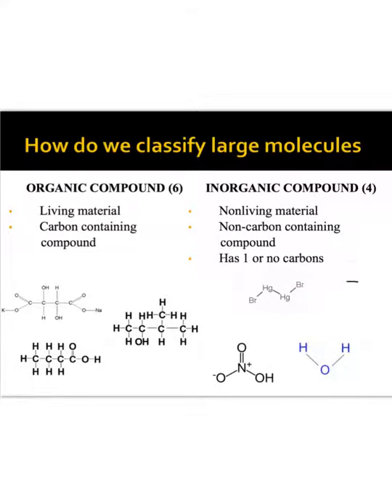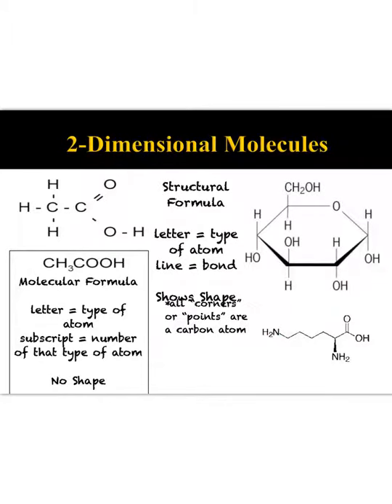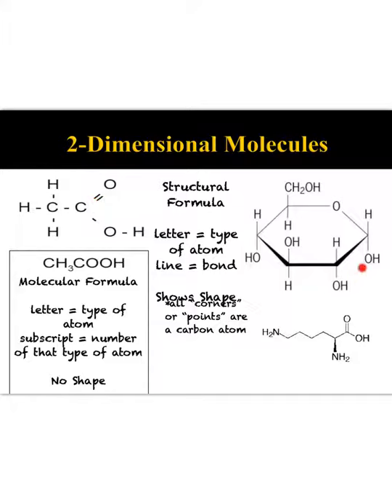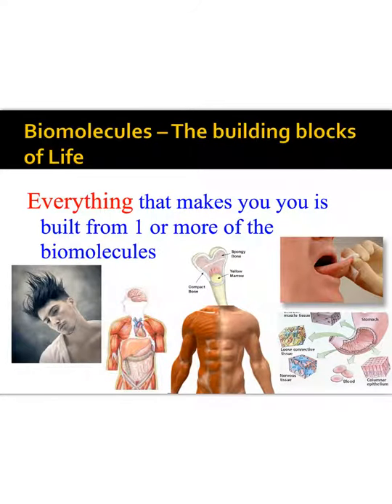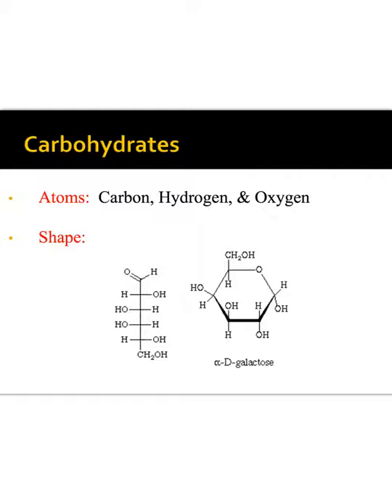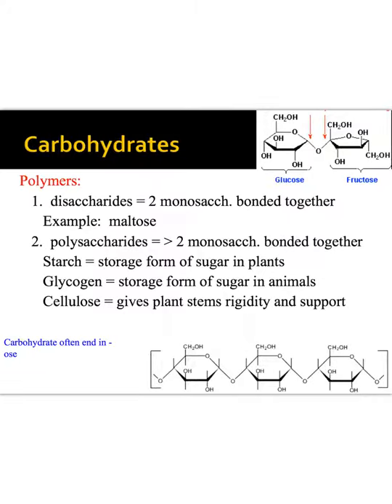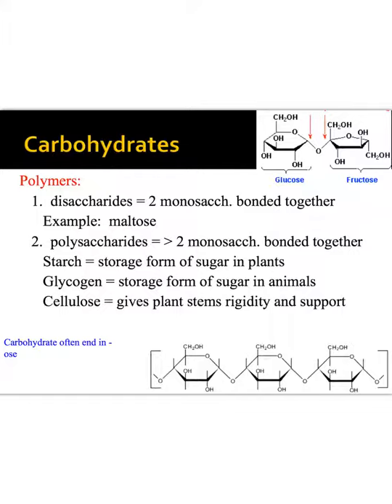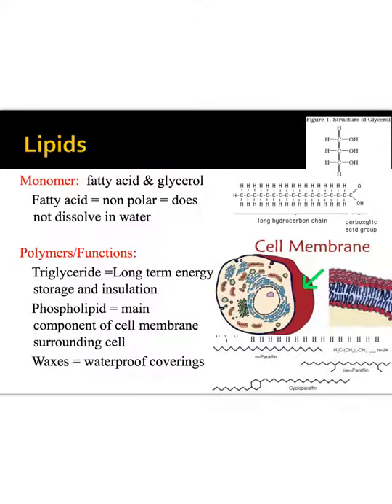Biomolecule Lecture (Carbs & Lipids)